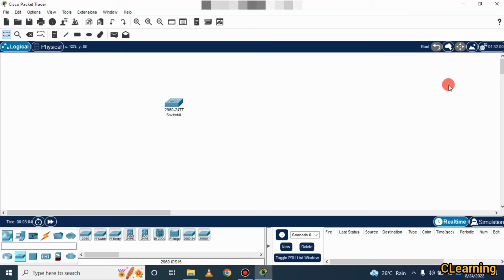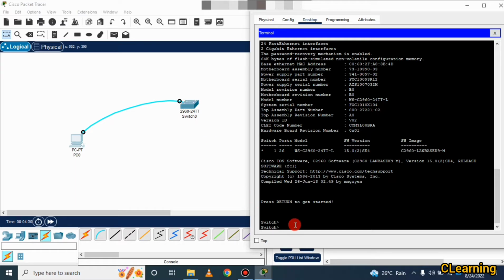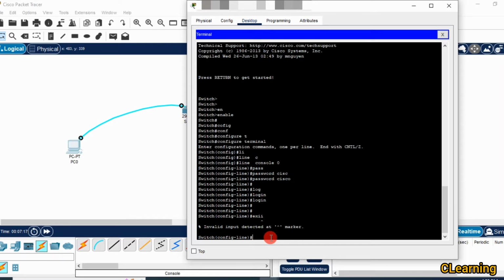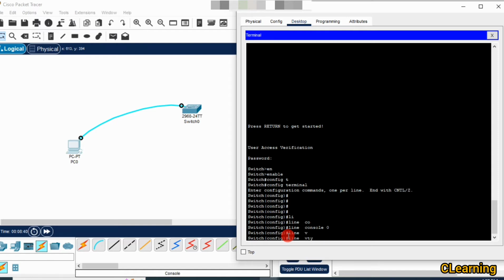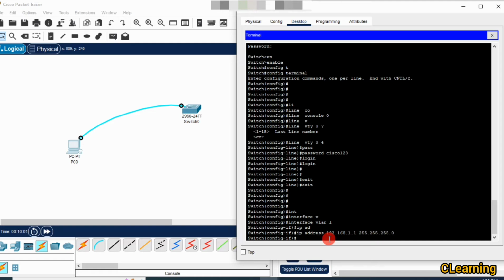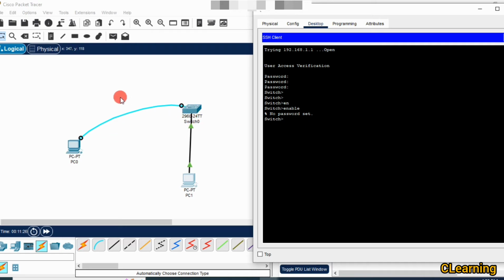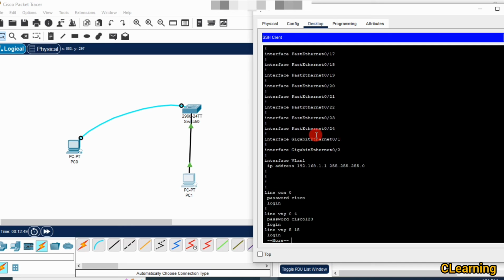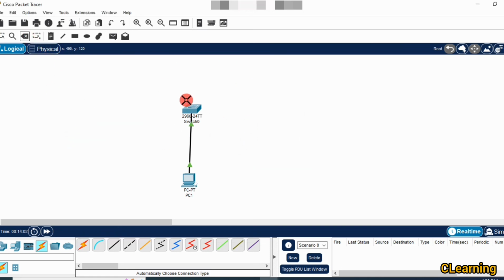How to Configure Telnet Concept on Router | Line vty & Line consol password Cisco packet tracer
In Multi Arm Routing we use separate interface's of router for different Vlans
hindi urdu englishvocabulary Telnet Remote access on Cisco router Packet tracer Step By Step
How to Configure Telnet on Cisco Router in Cisco Packet Tracer |  Solutions
Telnet Remote access on Cisco switch Packet tracer || Step By Step.